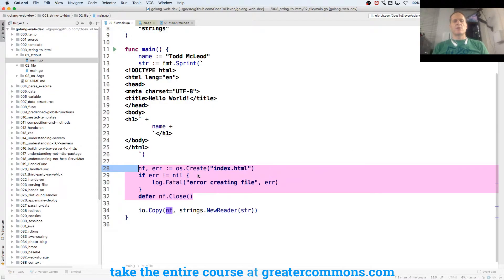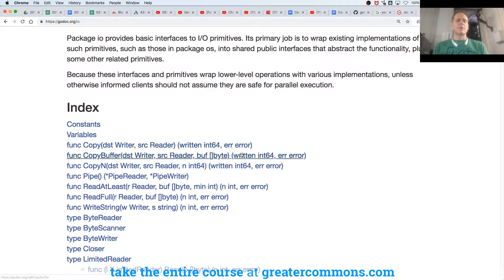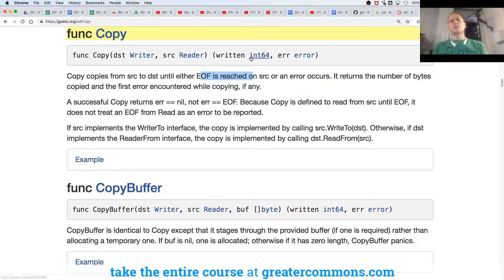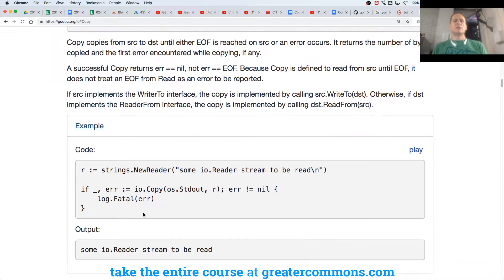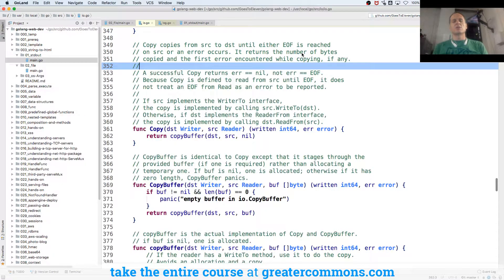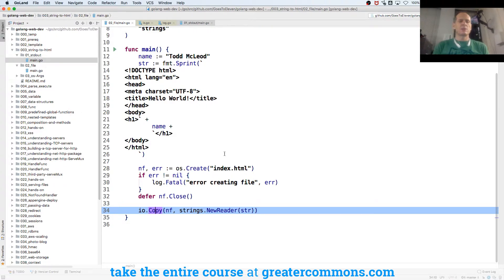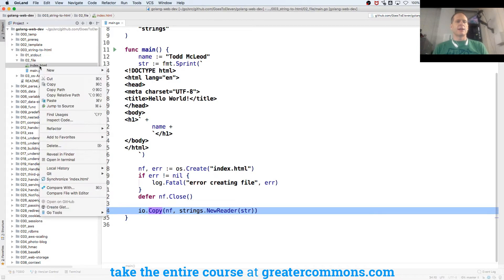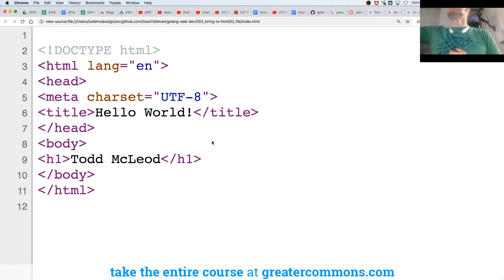Golang IO Copy